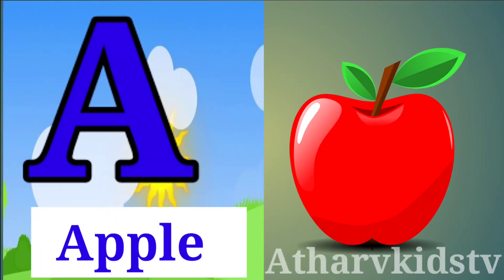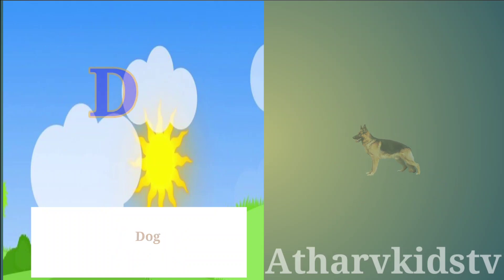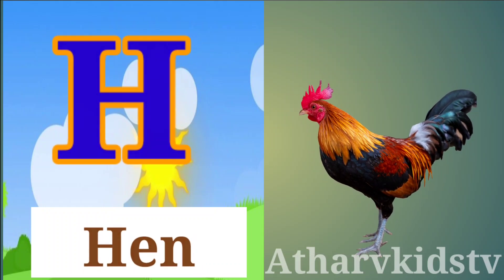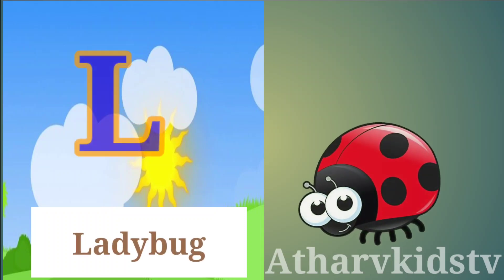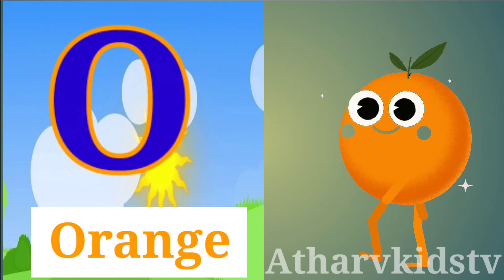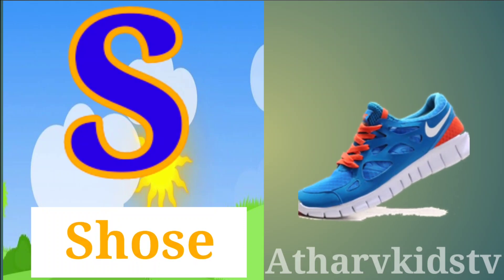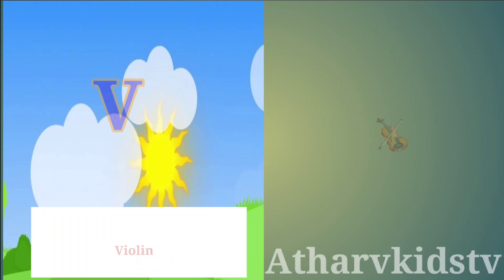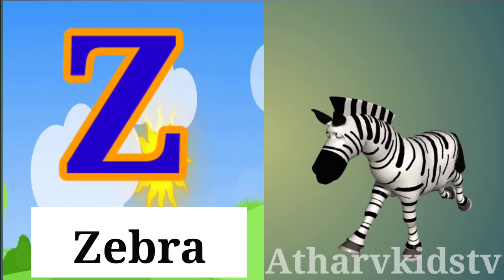A for apple|अ से अनार|abcd phonic song| a for apple b for ball |alphabet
abcd for alphabet
baby abcd
abcd song
learn abcd
abcd rhymes
abcd songs
abcd abcd
abc song
abcd in the morning brush your teeth
alphabet song
nursery rhymes
abc rhymes
a for apple b for ball
abcd alphabet
learn alphabet
alphabets
learn the alphabet
abcs